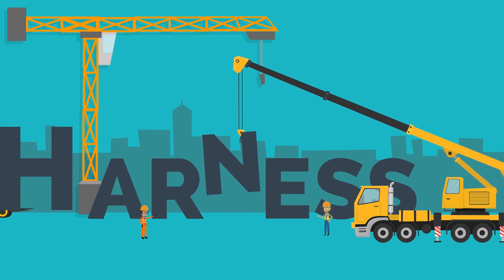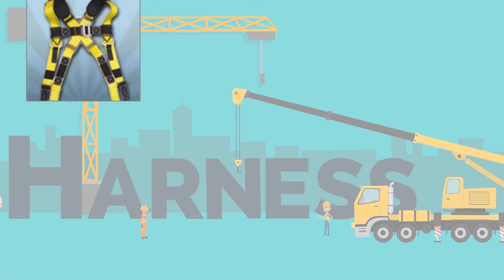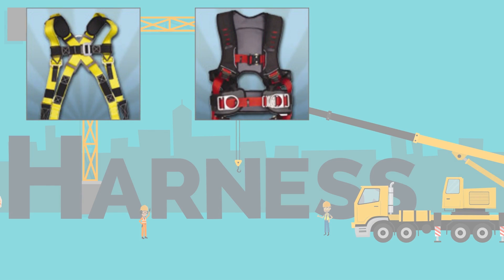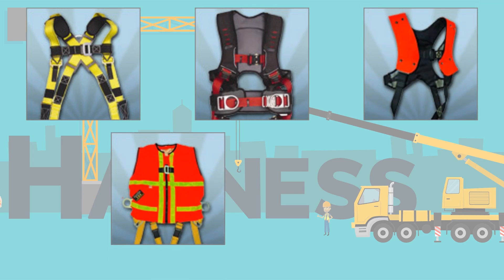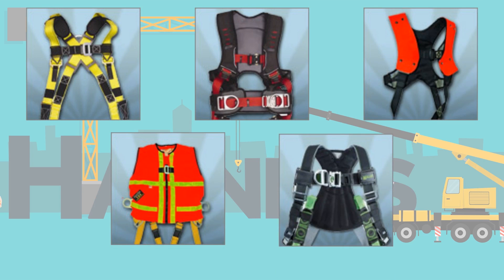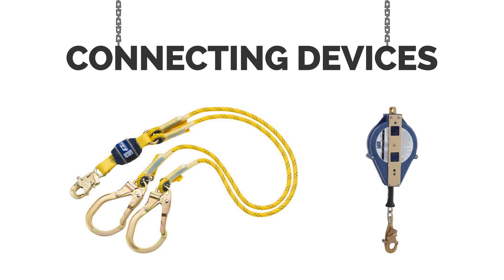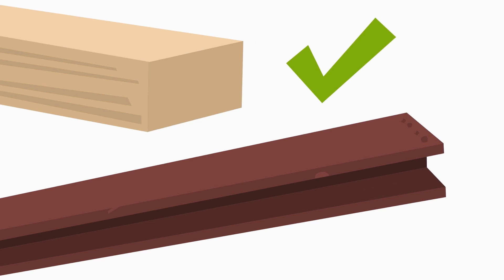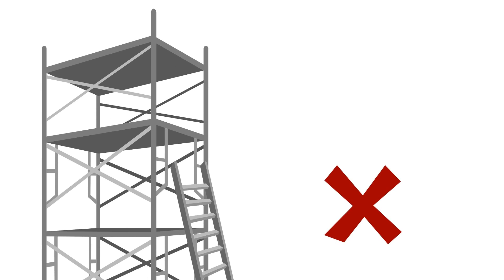Fall Protection Buying Guide | 360training.com Video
EHS Fall Protection Courses

Fall protection is a big decision. Knowing exactly what type and fit required for your job can be complicated. Wondering what all you should know about fall protection and fall protective equipment?

Let’s start with the basic elements.

Harnesses
Safety harnesses ensure that your body stays attached to the connecting device. The style you choose can dependent on the type of work being performed.
• Universal Harnesses are everyday harnesses not specific to a job type.
• Construction harness are meant to be more durable and comfortable for those that must use them regularly.
• Welding harnesses are used when any hot work must be done at heights and offers more protection from high temperatures.
• High visibility harnesses eliminate the need to wear a high visibility vest underneath and are perfect for low light or other hard to see conditions.
• Climbing and tower harnesses have extra d-rings to help secure as you climb at heights.

Connecting Devices
Connecting devices are used to provide the secure connection between the harness and the anchor point.
• Lanyards are made of webbing or cable and usually have shock absorbing functionality. These are available in set lengths, usually no more than 6 feet. These are usually less expensive and are easier to maintain and inspect.
• Self-retracting lifelines can be made of the same material, but retract into the unit housing to maintain a comfortable but secure fit. They are available in a wide variety of lengths and stop a fall by engaging an internal braking mechanism. SRLs never allow slack in the line, ensuring they can arrest the falls quicker than traditional lanyards.

Anchor Point
The anchor point secures the connecting device to the structure that will keep the worker from falling. The stronger the better. OSHA requires the anchor point to either handle 5,000 pounds per employee or the employer must design a system with a safety factor of two along with the performing work under the supervision of a qualified person.
• The ideal anchor point is a steel beam, although wood can be used temporary if engineer-certified for strength. Pieces such as anchor bolts, beam clamps, eyebolts, and turnbuckles need to be evaluated for load bearing capacity.
• Structures and items that should NEVER be considered an anchor point is scaffolding, ladders, standard guardrails or railings, light fixtures, and roof stacks – since these cannot handle the structural load requirements.

Working at heights can be done safely and securely with the right equipment. Being diligent about buying the right stuff, inspecting it often, and removing from service when needed will help ensure your team stays accident free. For more safety and health related information, including fall protection training, reach out to an enterprise agent today!